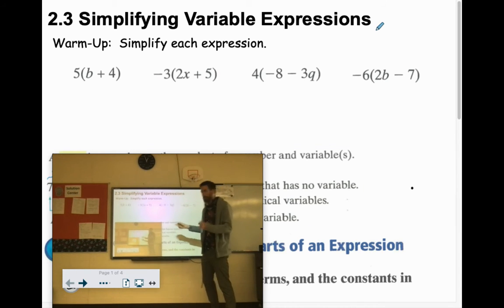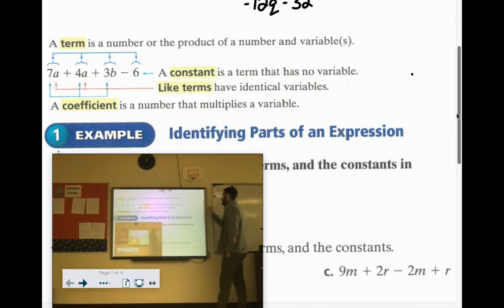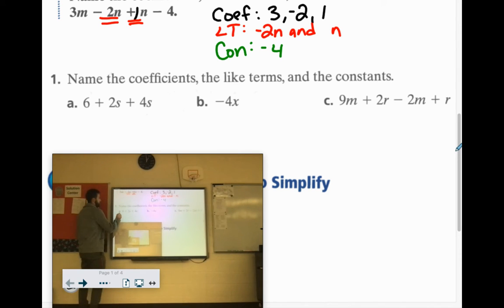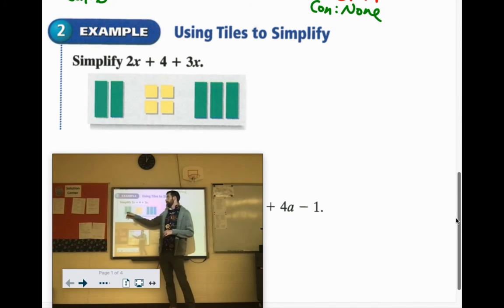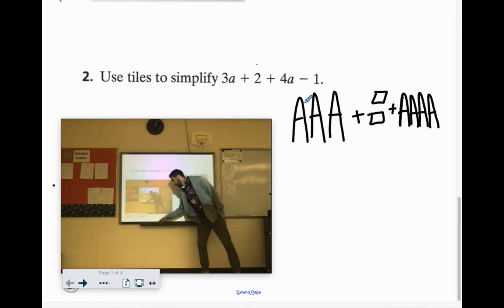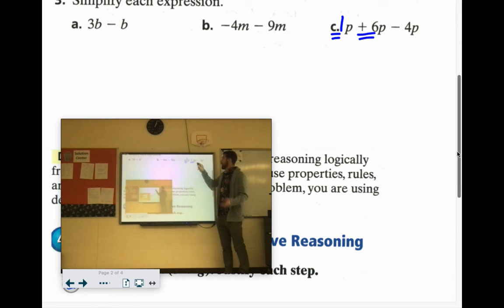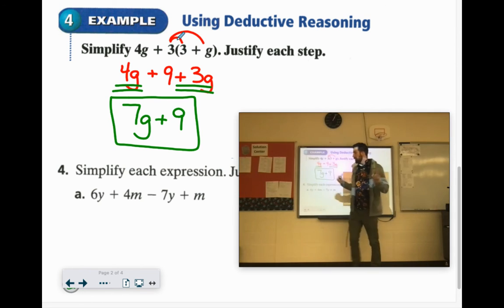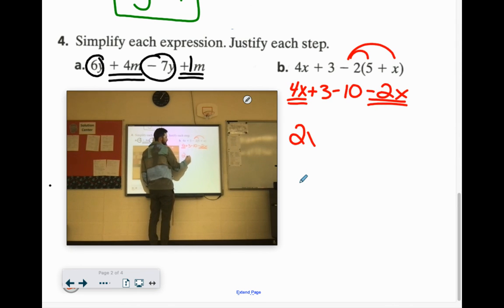IA Simplifying Variable Expressions